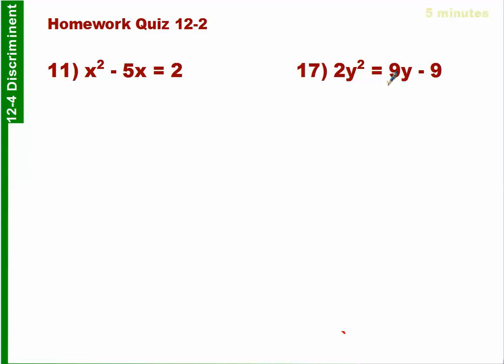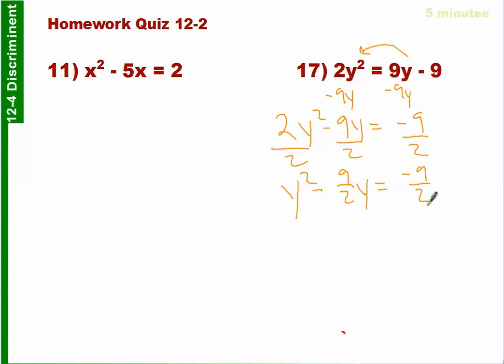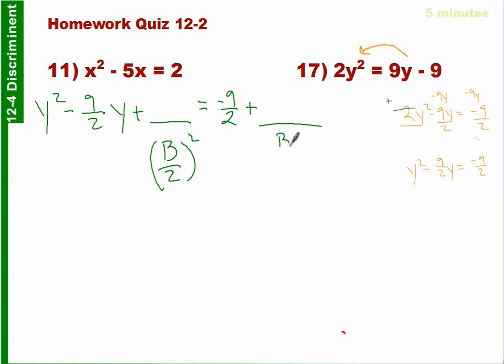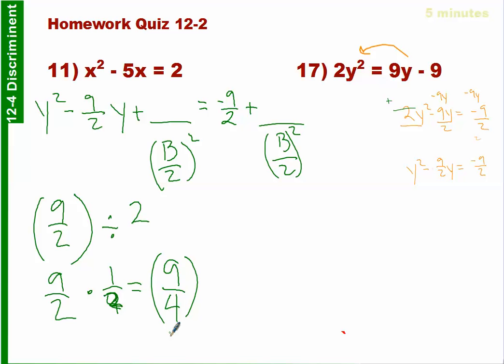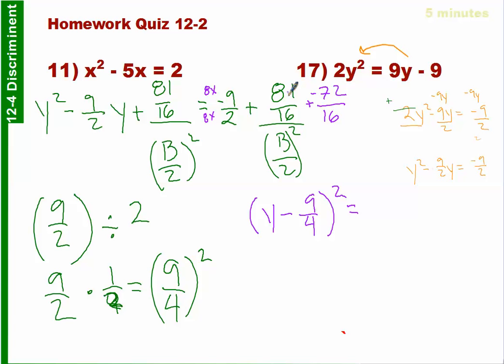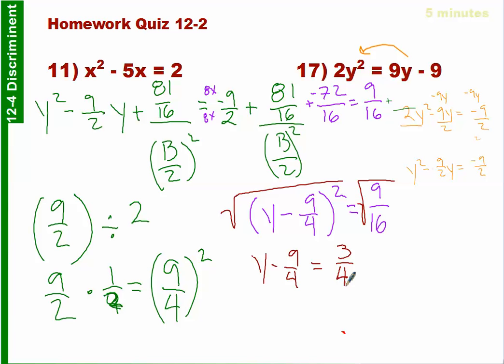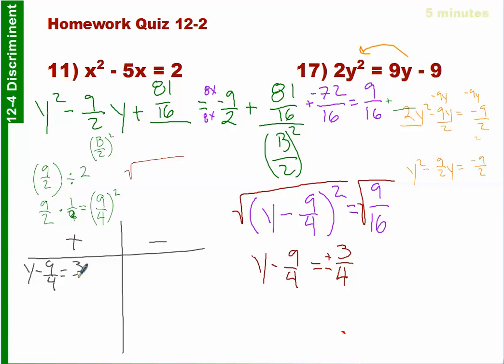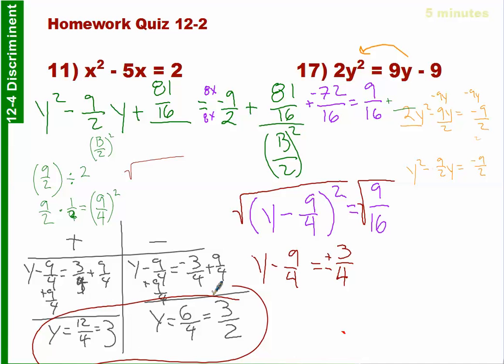how to complete the square (example) 12-2